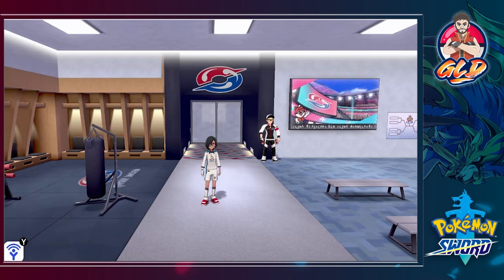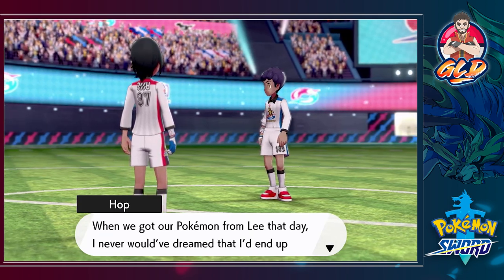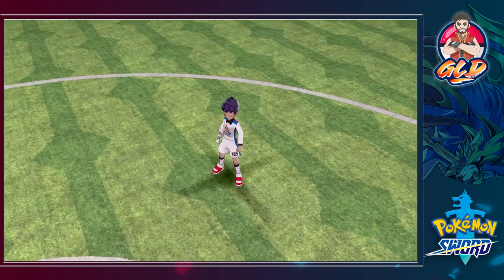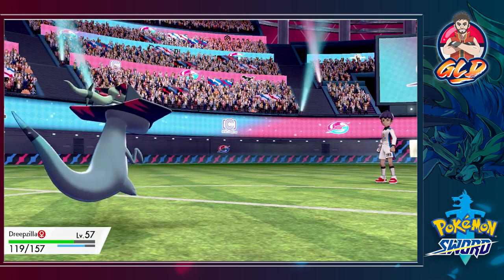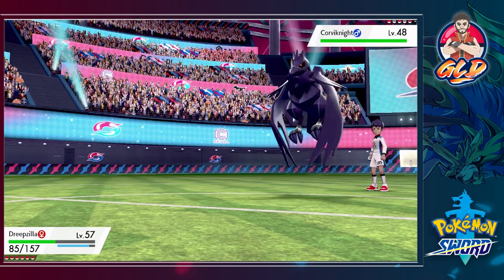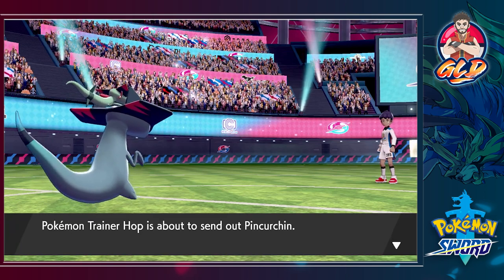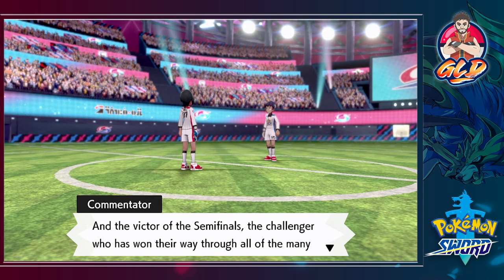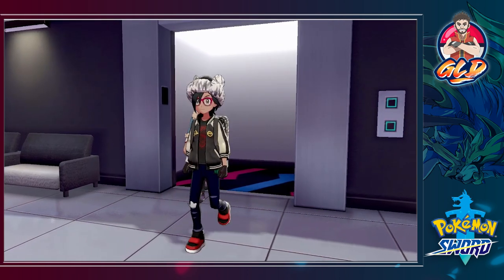Pokemon Sword Walkthrough Part 29: League Battle #2! (Lot's of Hop Hate!)